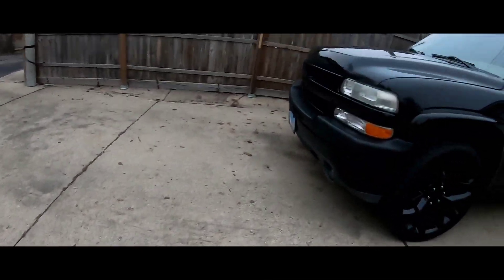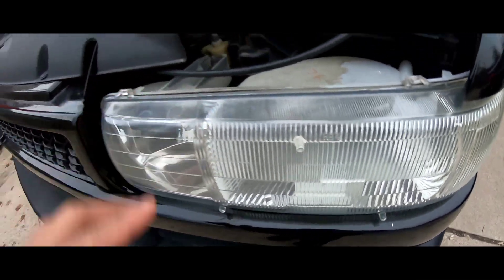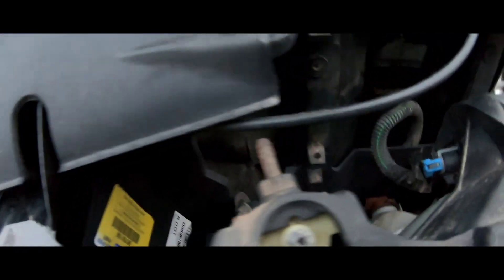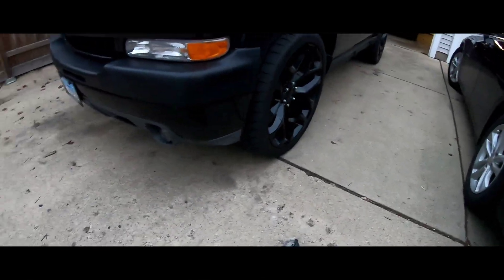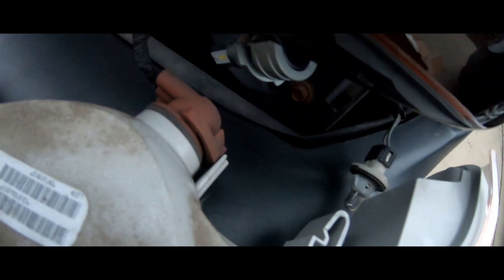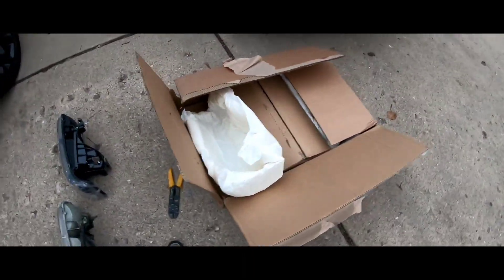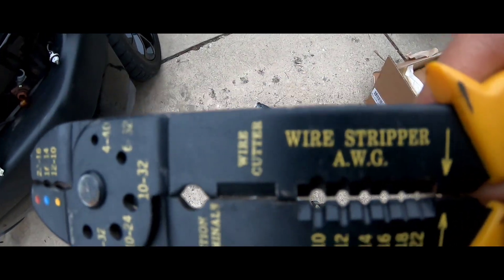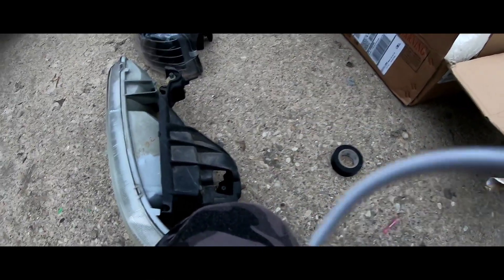NEW HEADLIGHTS AND FOG LIGHTS ON LUCKY THE TAHOE